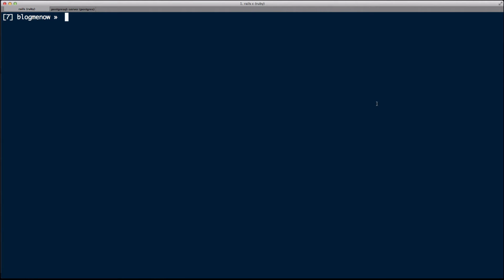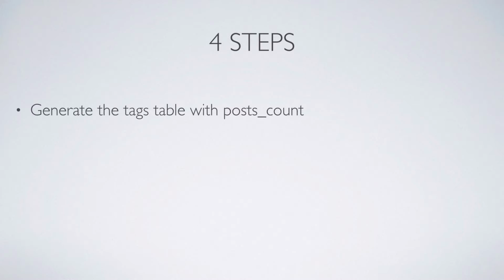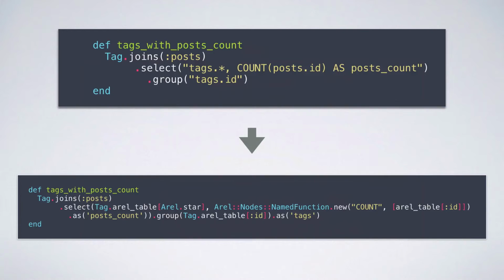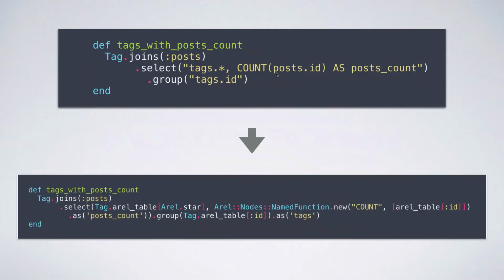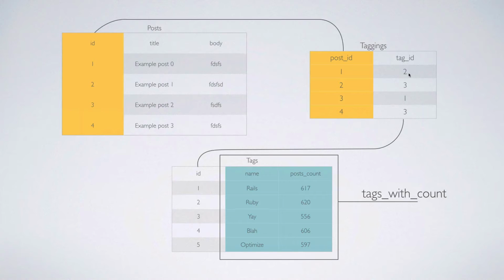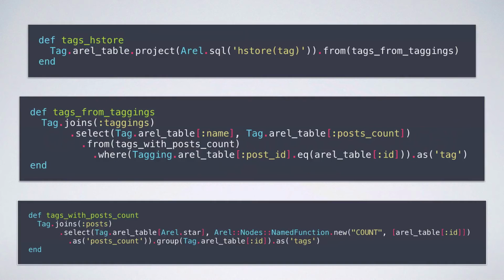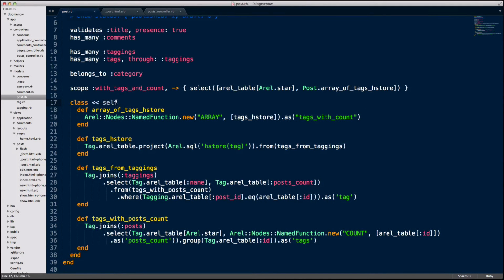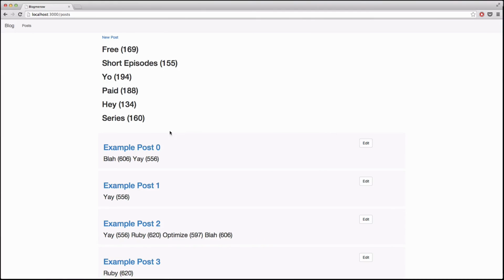N+1 Problem: Build a Custom Query with AREL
In this episode we show you how to build a custom query using AREL